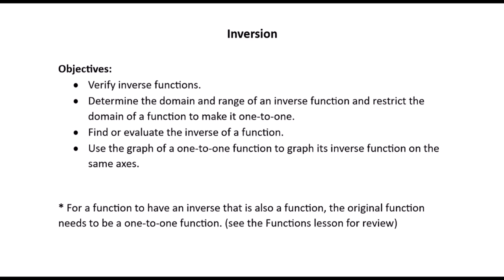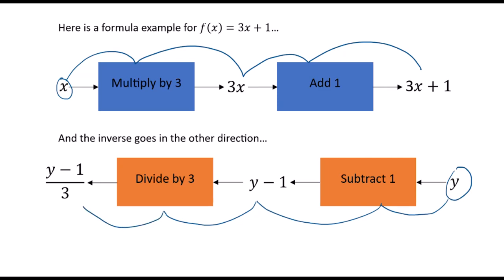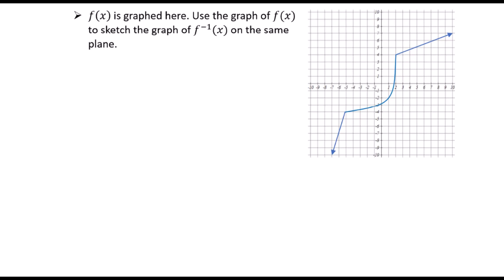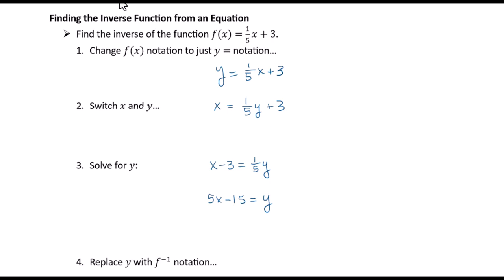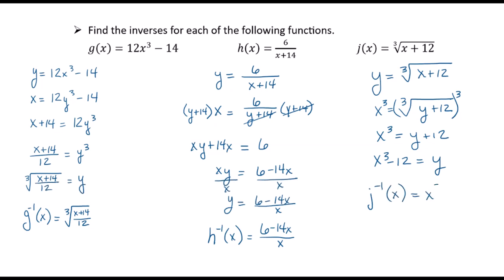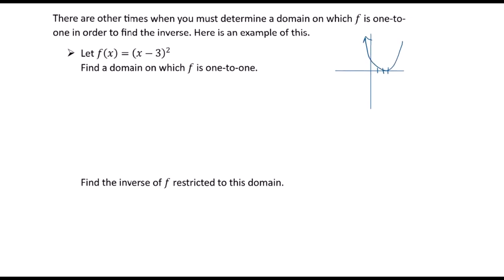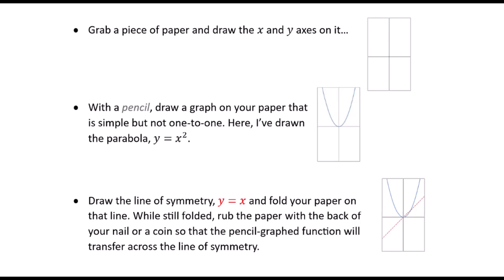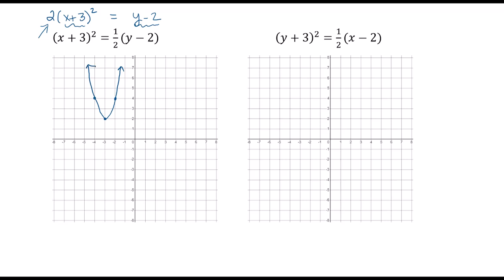1.7 Inversion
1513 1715